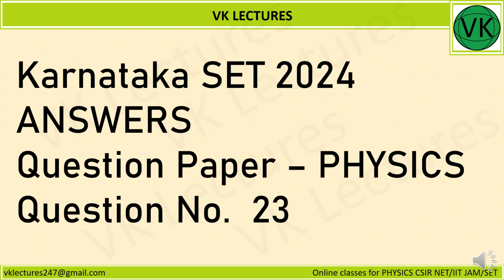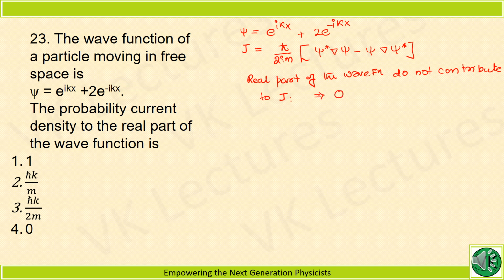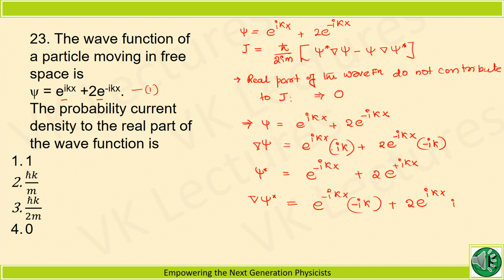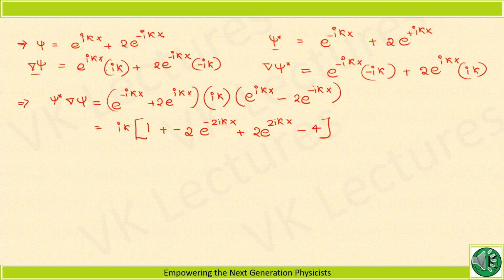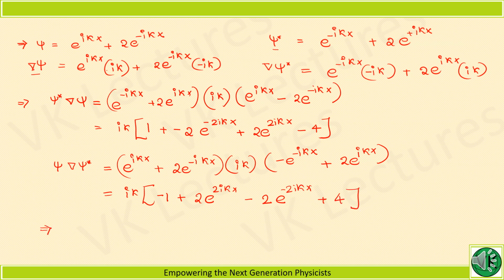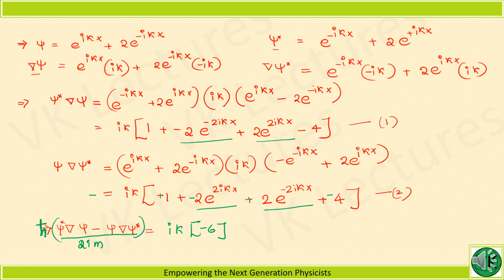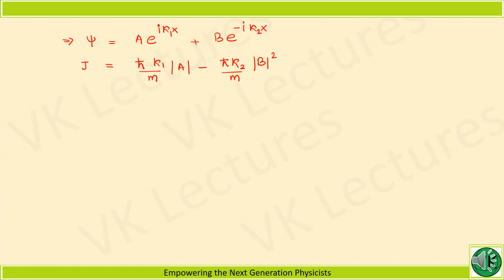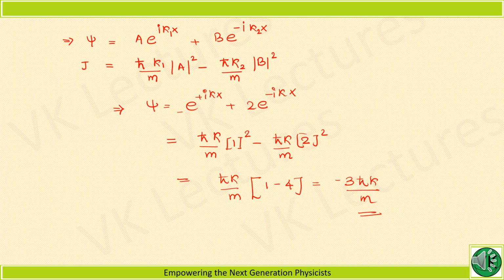23_KSET_2024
23_KSET_2024